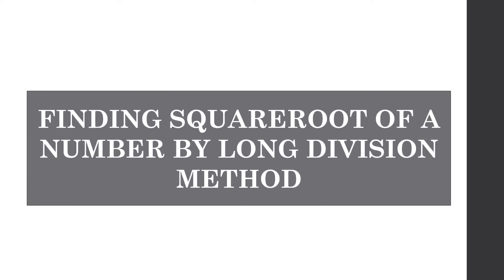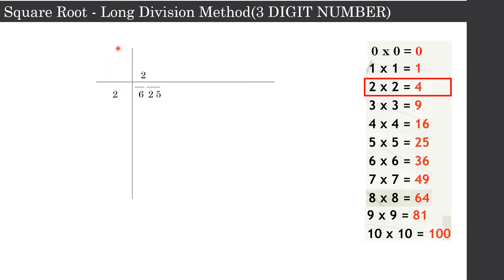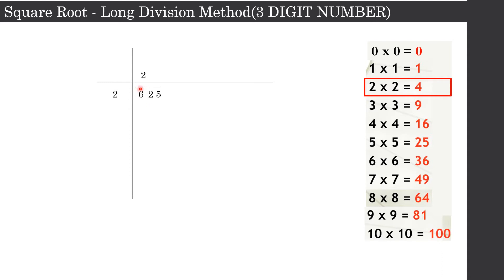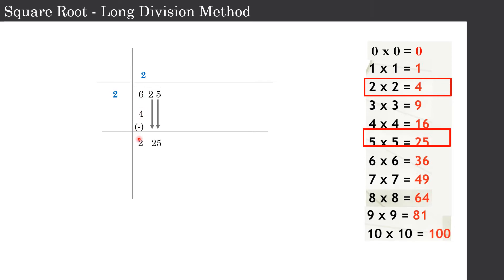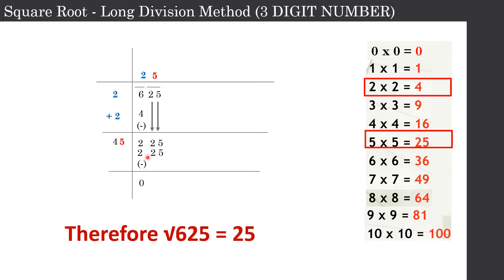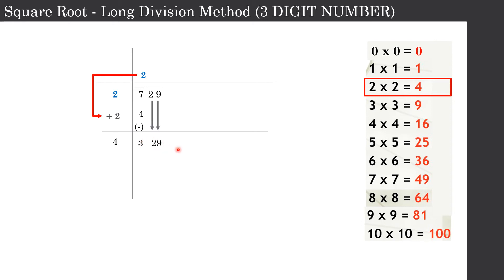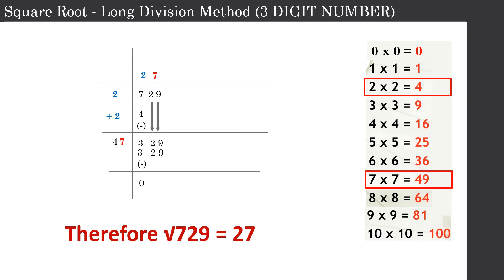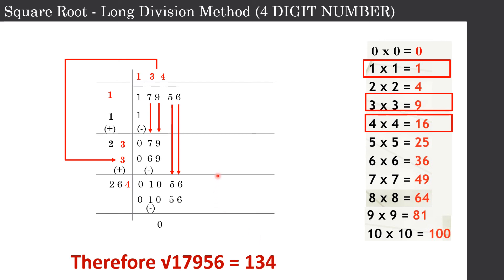MBM CLASSES | CLASS 8 | FINDING SQUAREROOT OF A NUMBER | LONG-DIVISION METHOD